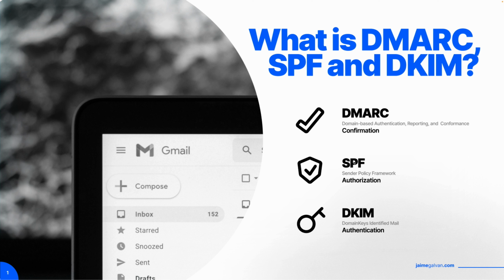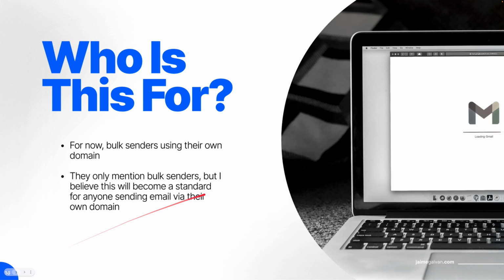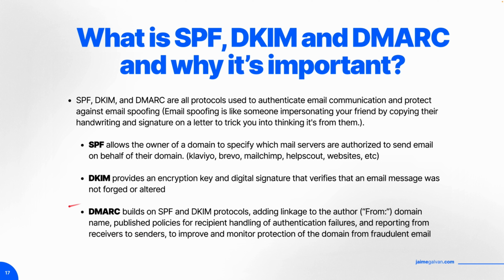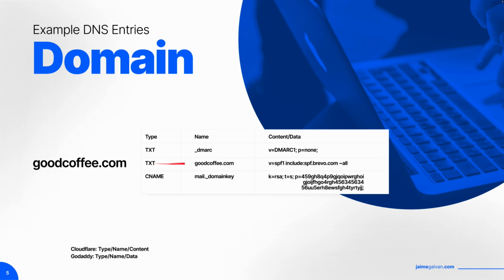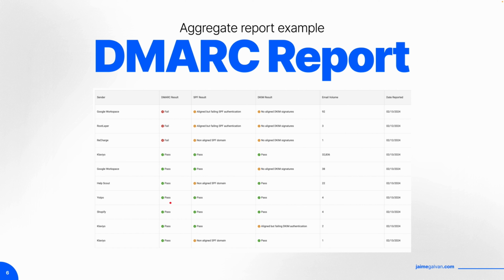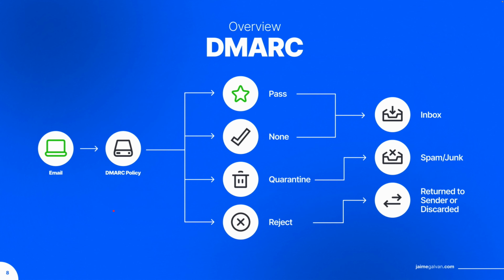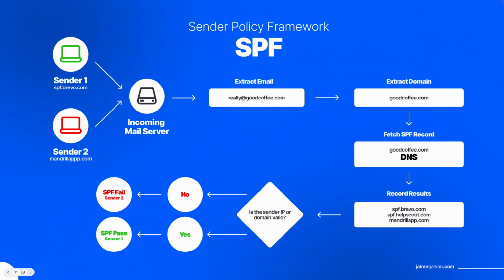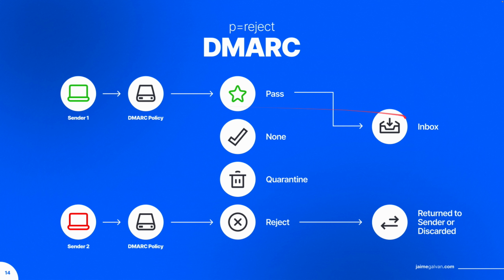Understanding DKIM, SPF, and DMARC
🔍 What You'll Learn:

- DKIM (DomainKeys Identified Mail): How it works to verify the sender's domain and ensure the email content hasn't been altered.
- SPF (Sender Policy Framework): How it prevents spammers from sending messages on behalf of your domain.
- DMARC (Domain-based Message Authentication, Reporting, and Conformance): How it integrates DKIM and SPF to provide comprehensive email protection and reporting.
Whether you're an IT professional, a business owner, or someone interested in enhancing your email security knowledge, this video is for you!